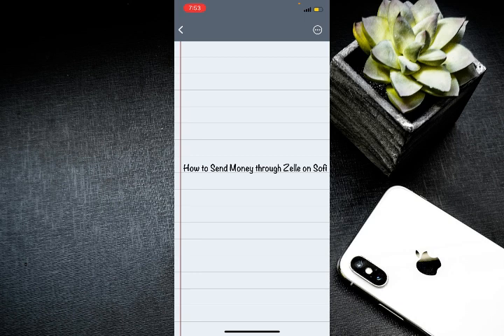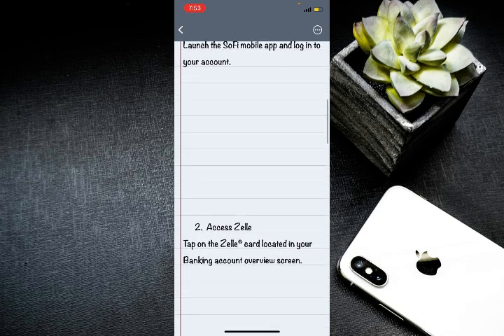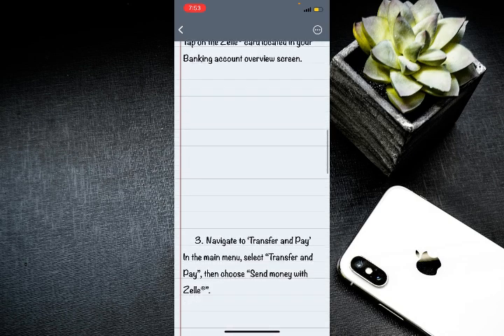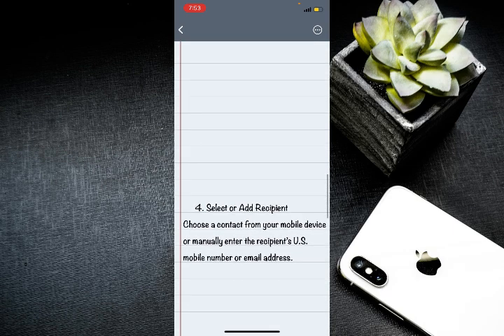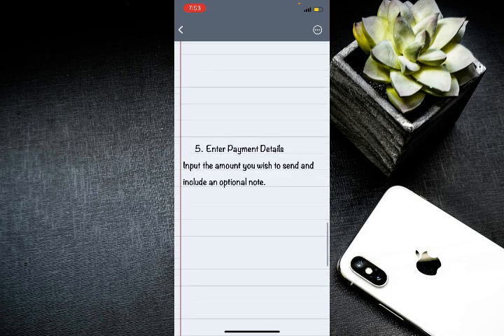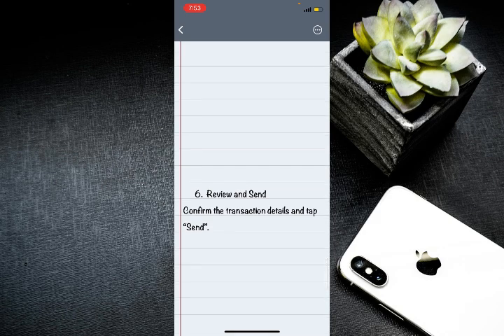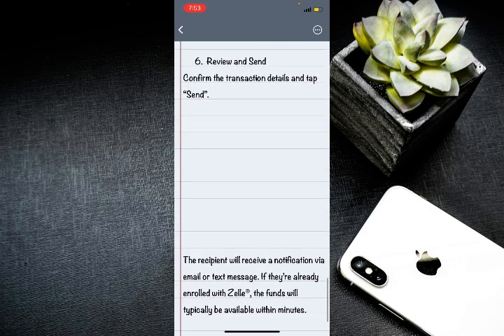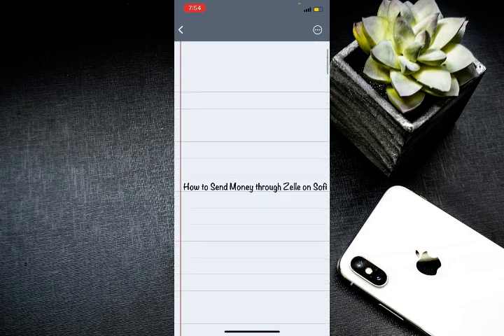How to Send Money through Zelle on Sofi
In This Video, you will learn about How to Send Money through Zelle on Sofi